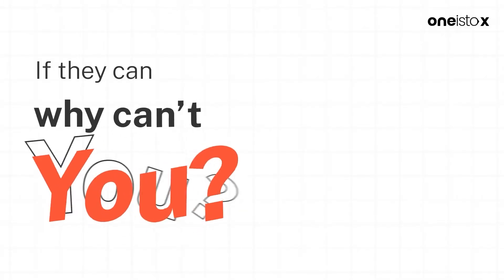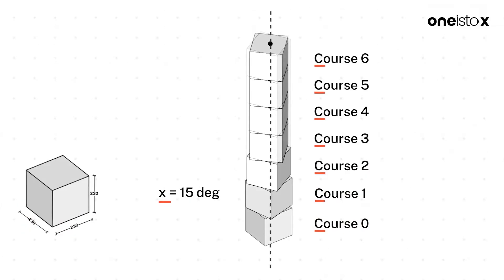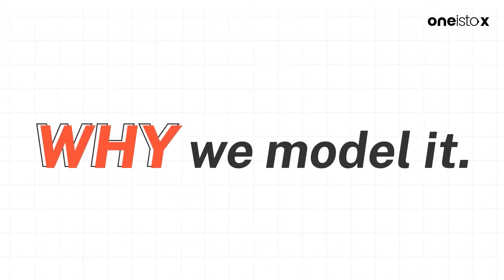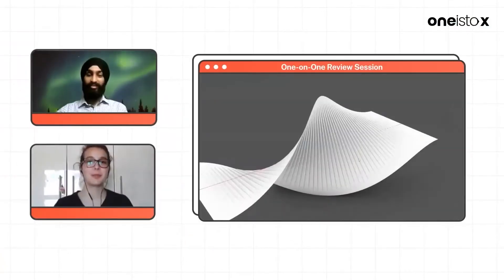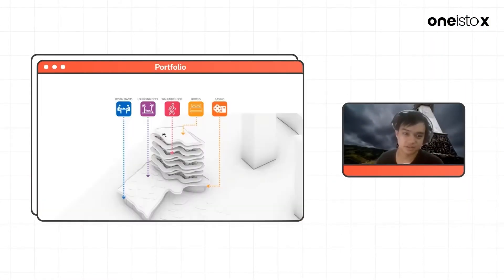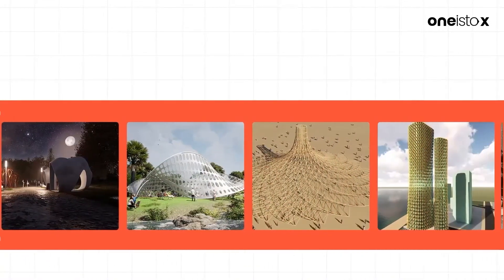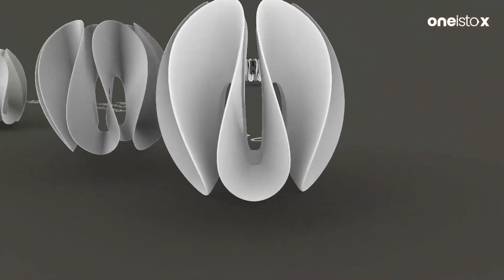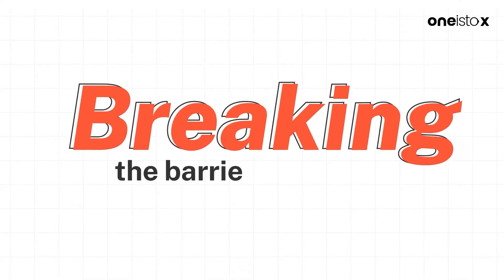Rhino & Grasshopper Certified Course | Novatr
Are you an architect looking to learn Rhino & Grasshopper but don't know where to begin? It’s time to start investing in education that stays with you lifelong.